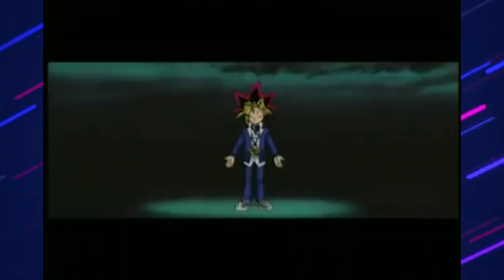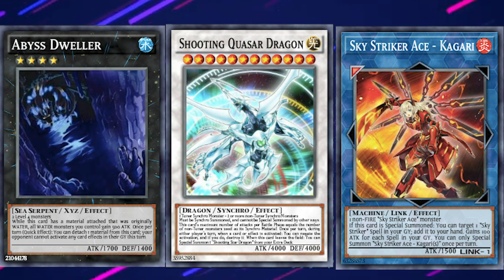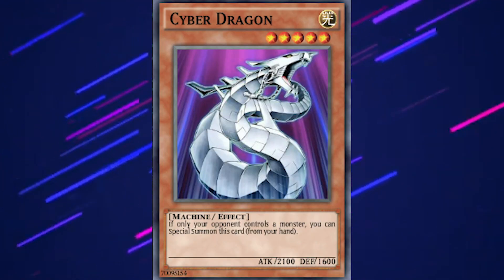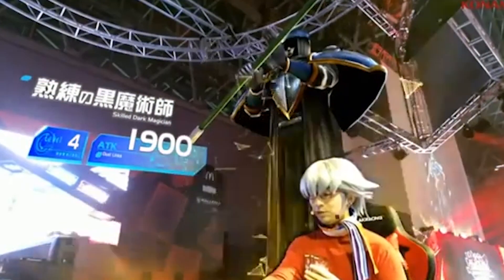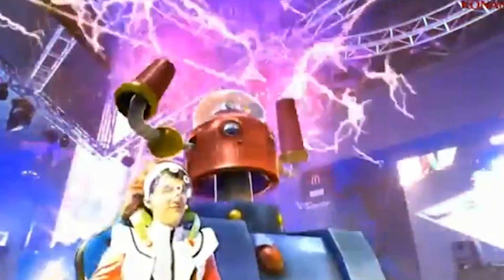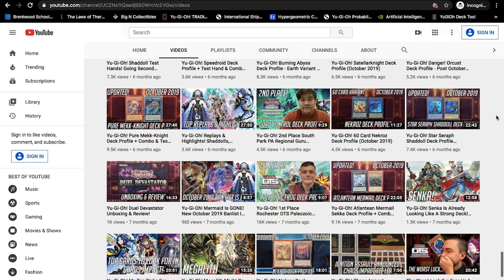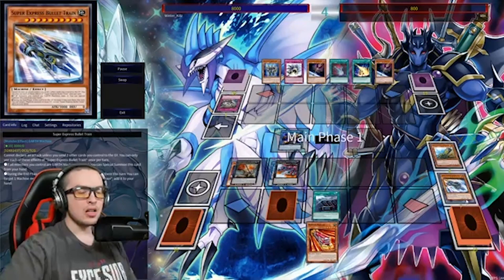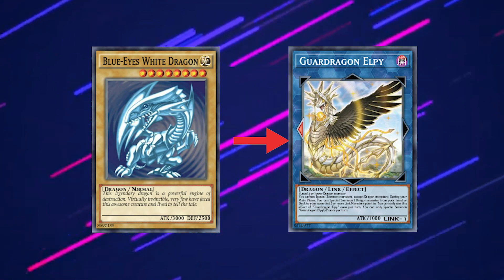Yu-Gi-Oh: A Look Into the TCG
A very special thanks to Winter Killz and Solomon Bennett for helping make this video amazing.